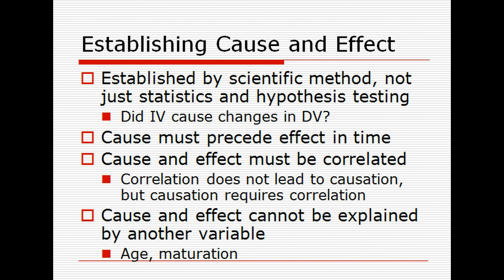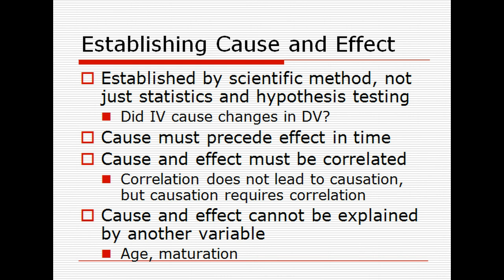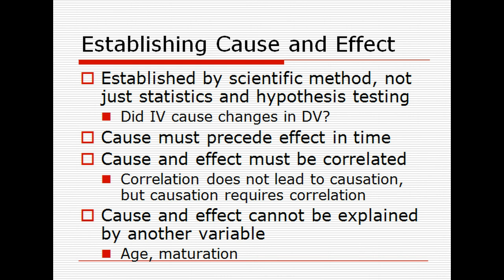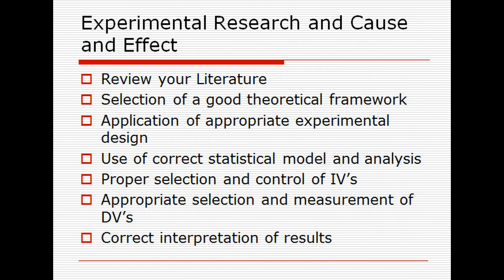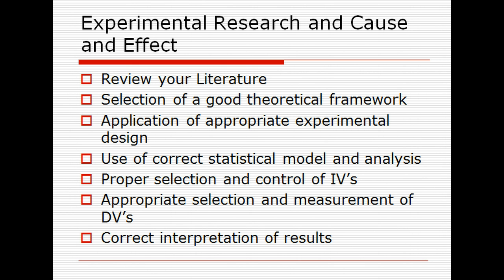SPFA640_Class4_Podcast1